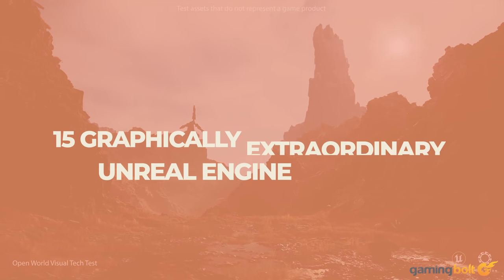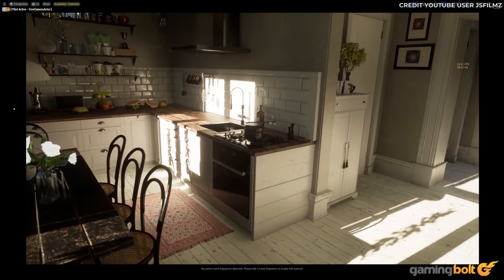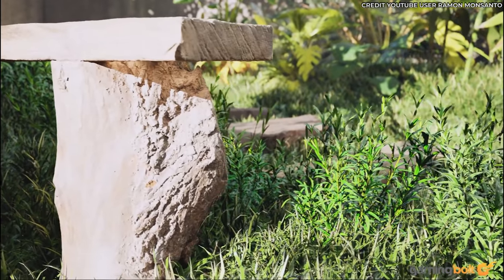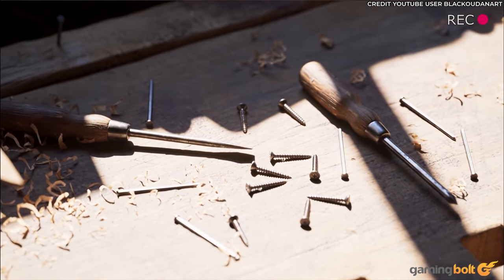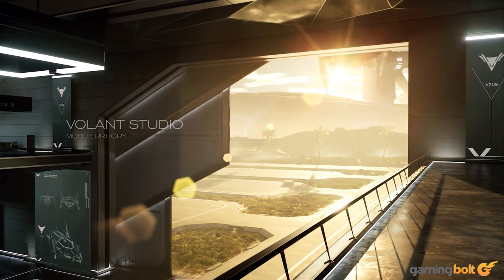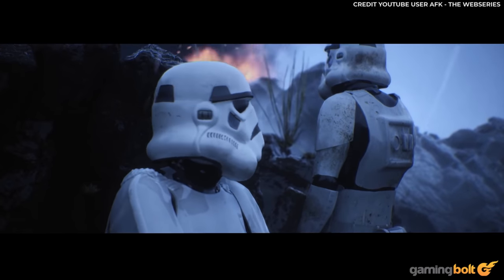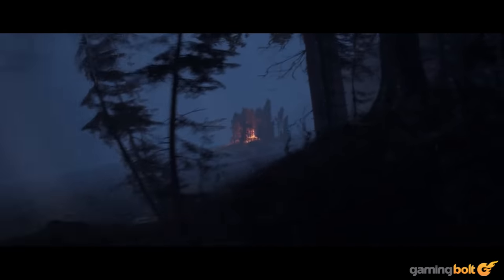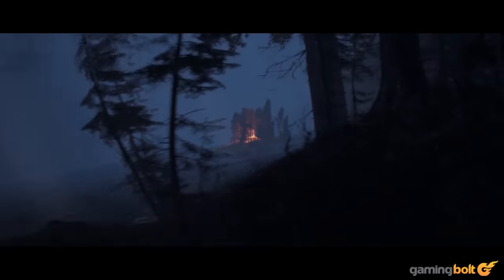15 Graphically Extraordinary Unreal Engine 5 Demos That Will Make Your Jaw Drop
Unreal Engine 5 has finally been released, and whilst professional and amateur developers move beyond early builds of the 3D creation tool, to get to grips with its full version, we thought we’d take another look at the tech demos out there.

As before, the unparalleled realism, immersive lighting, and photo-realistic texture effects have us spellbound. It’s hard not to get too swept away by some of these demos, as it remains to be seen how the intricate environments demonstrated here will be incorporated into video games that’ll run smoothly at high framerates.